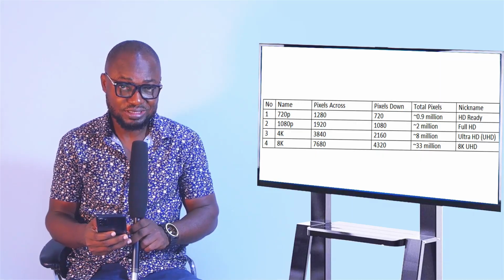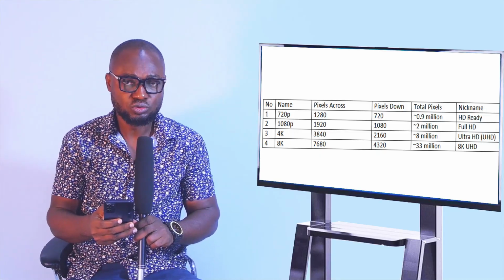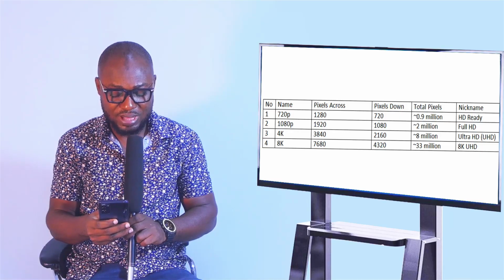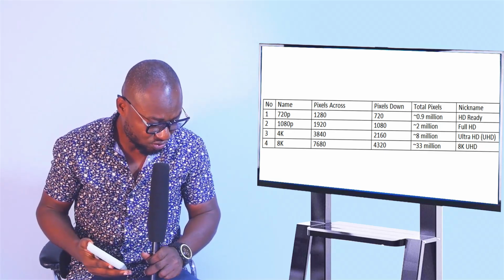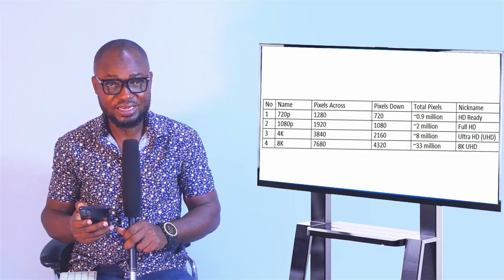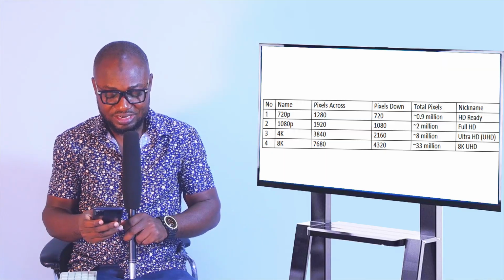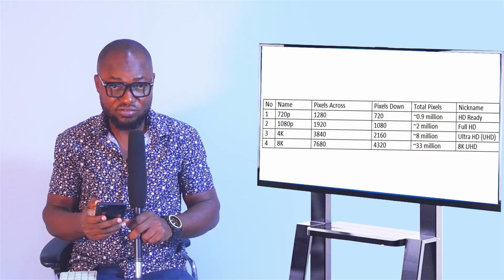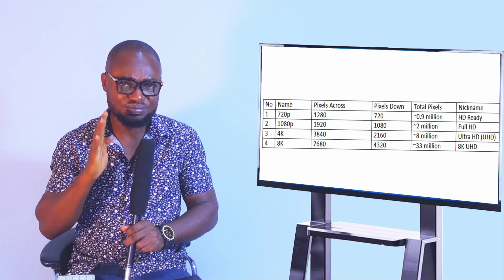Camera vs. Screen Resolution: What Media Pros MUST Know in 2026 (Lesson 2)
This video is part of our Digital Imaging Course, a comprehensive program specifically designed to give media professionals, videographers, editors, and digital content creators a rock-solid foundation in visual tech.